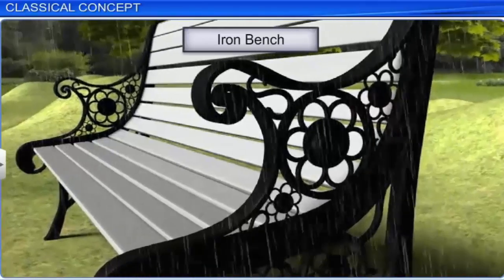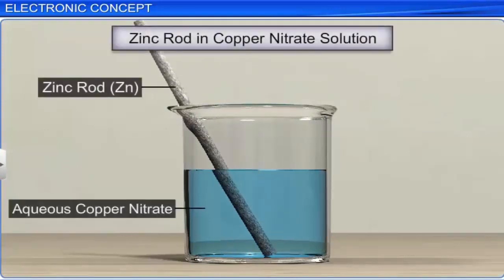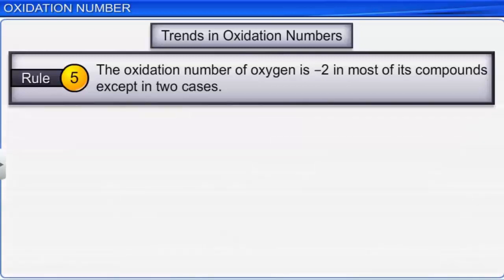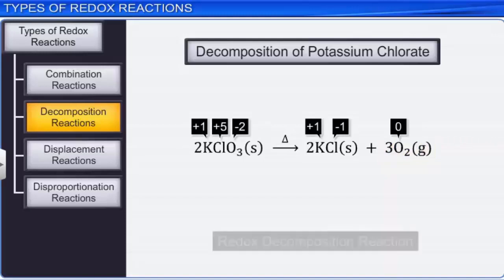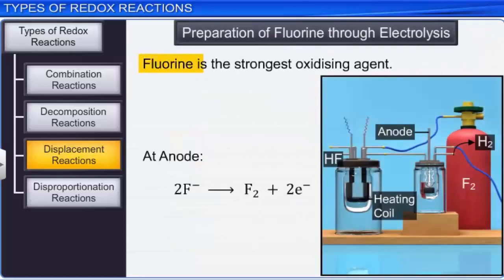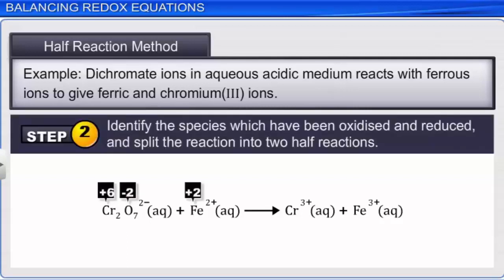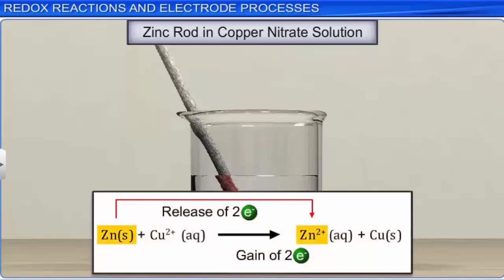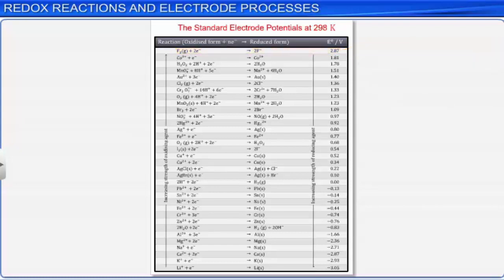CLASS 11 , CHEMISTRY, Ch.- 8 , REDOX REACTIONS